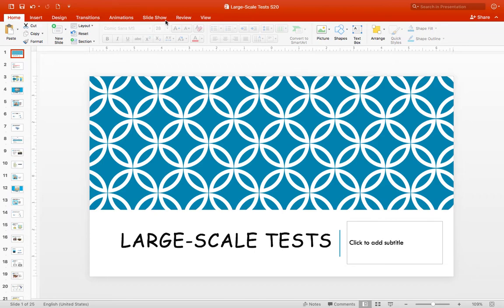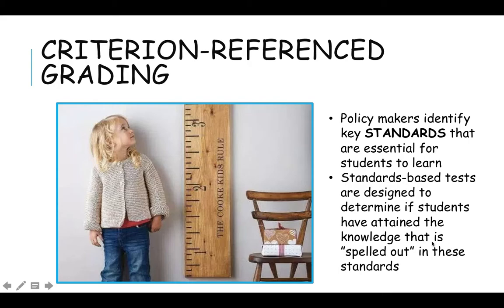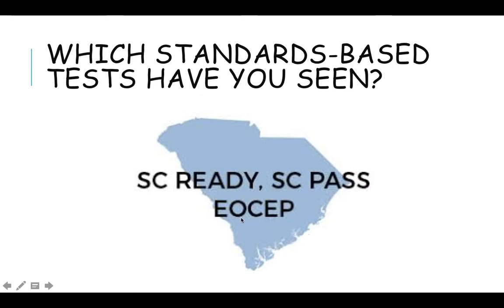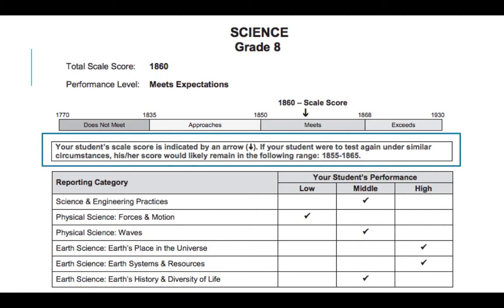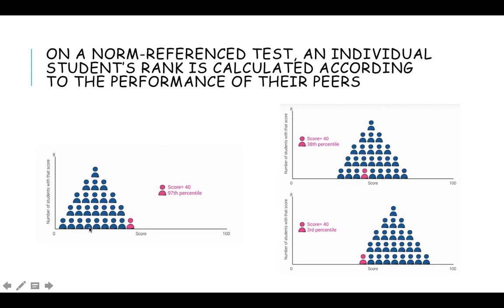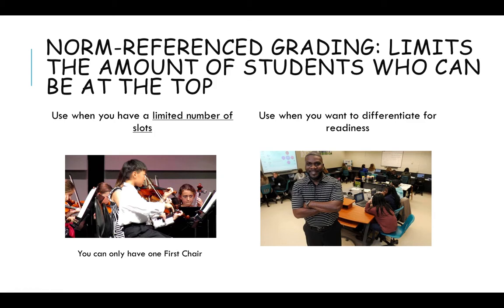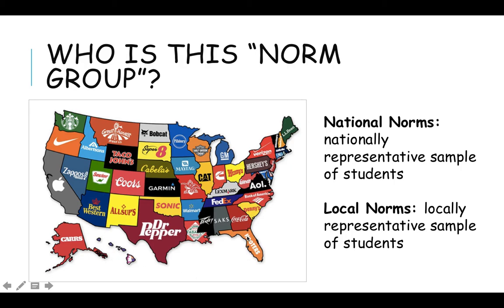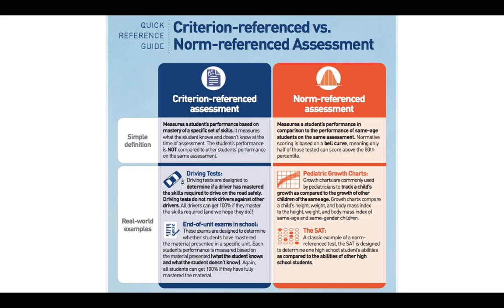Large Scale Assessments